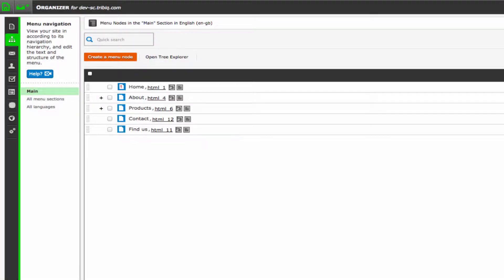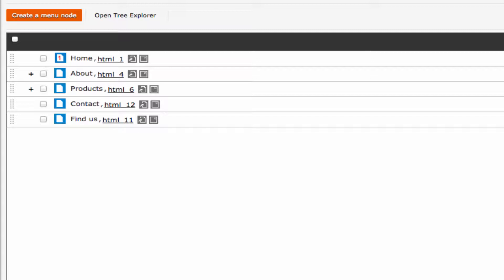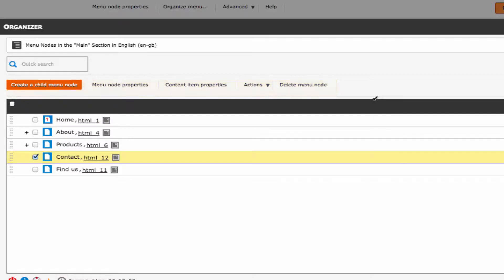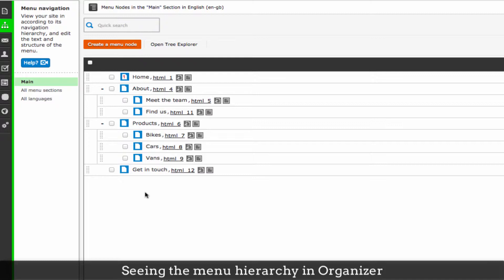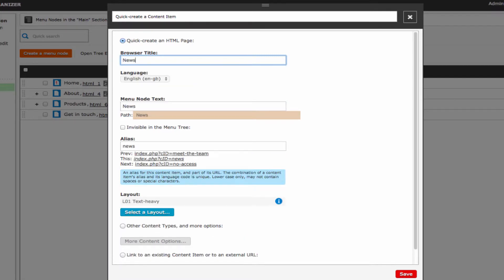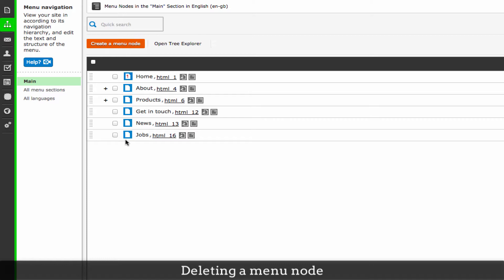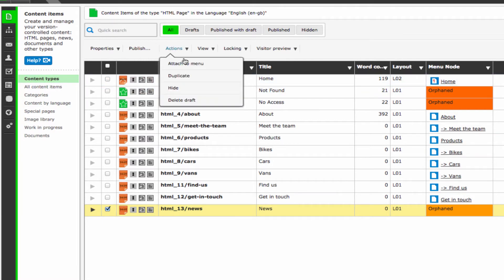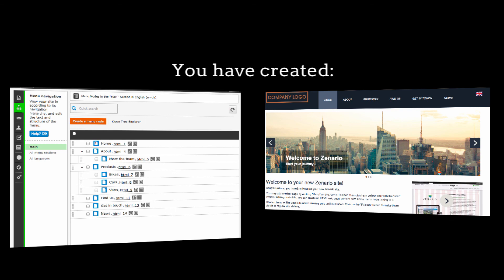Zenario CMS: Menu navigation quick-start guide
This is a guide of how to work in the Menu navigation area of Zenario content management system.